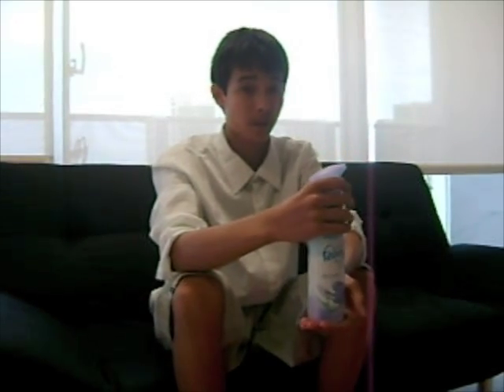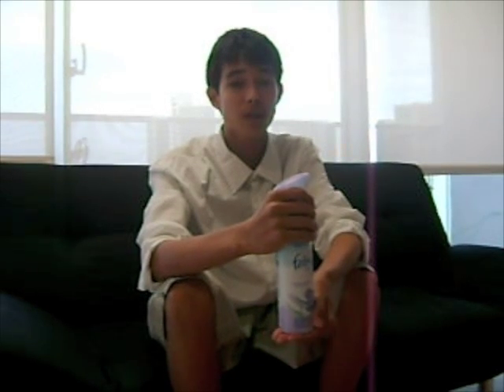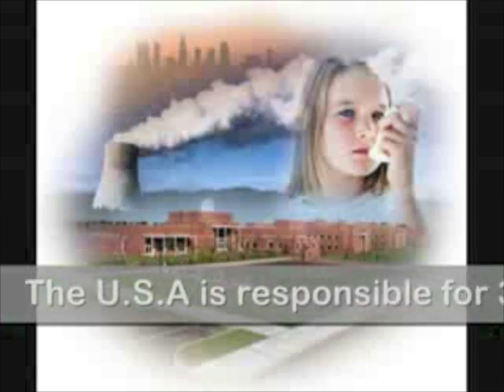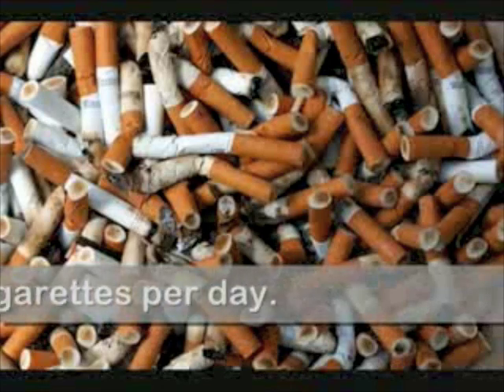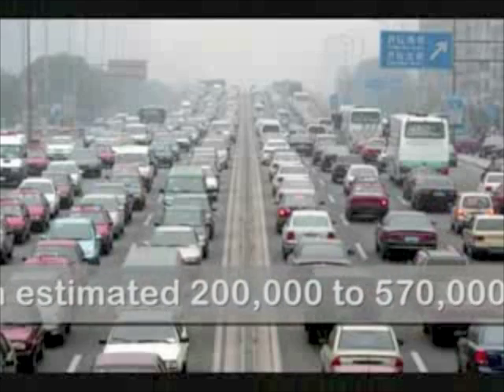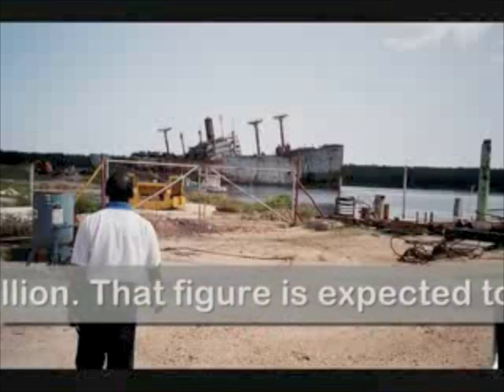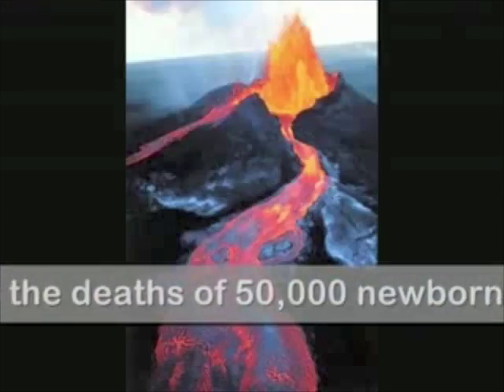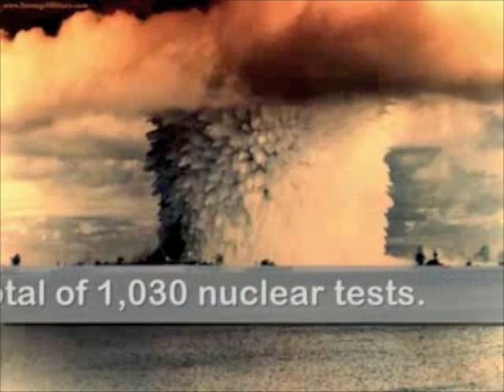Talk Story With Micah Waters; shirley amy julie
"smart", boring =( final version :} .